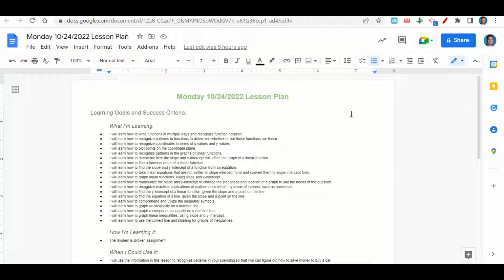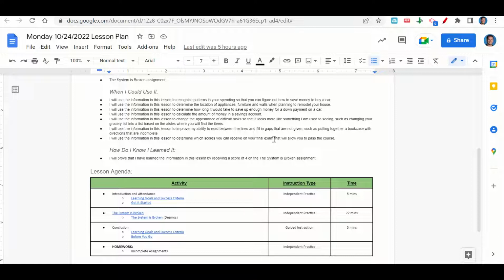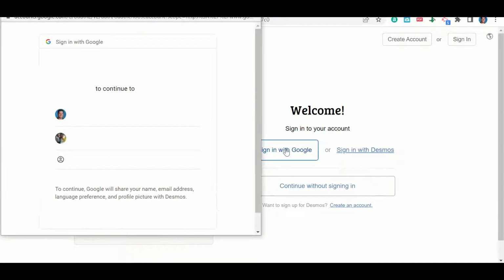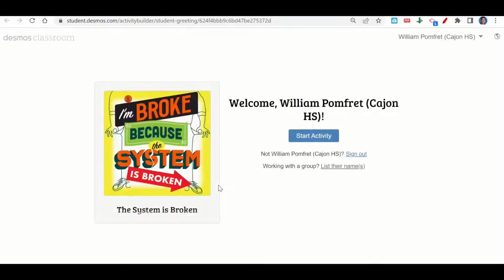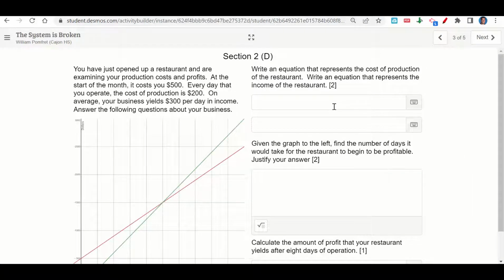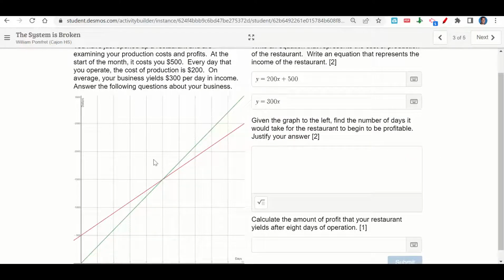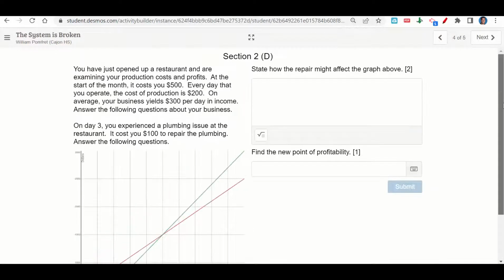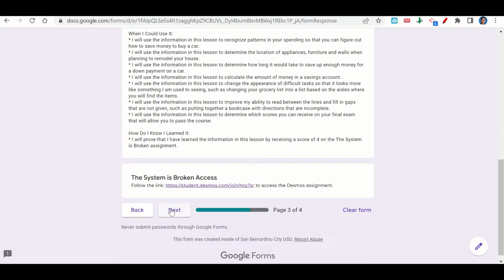10/24/2022 The System is Broken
0:00 Agenda and Learning Goals
2:46 Logging into Desmos using Google
3:27 The System is Broken

Instructions:
* Complete the The System is Broken assignment on Desmos.

What I’m Learning:
* I will learn how to understand the vocabulary associated with linear functions.
* I will learn how to understand the vocabulary associated with linear inequalities.

How I’m Learning It:
* The System is Broken assignment

How Do I Know I Learned It:
* I will prove that I have learned the information in this lesson by receiving a score of 4 on the The System is Broken assignment.